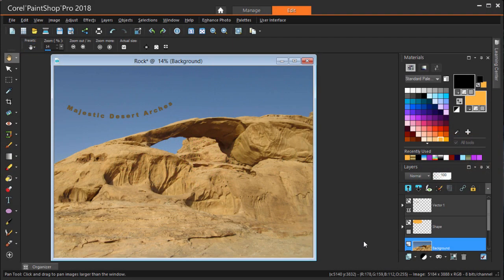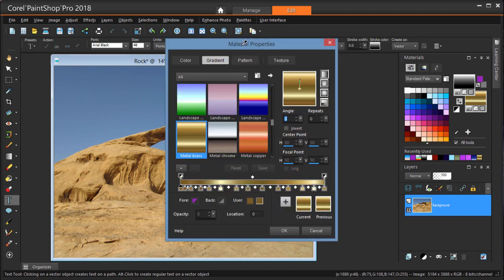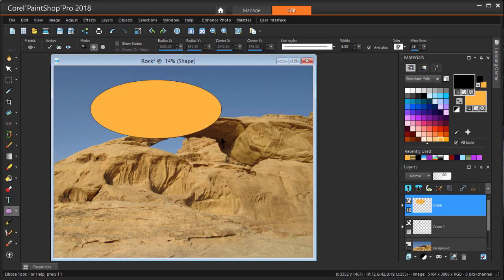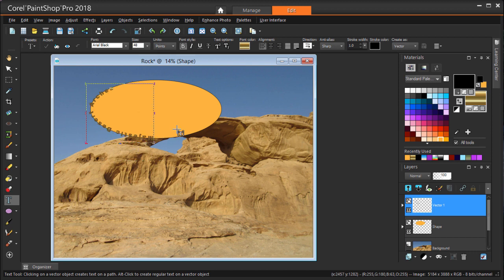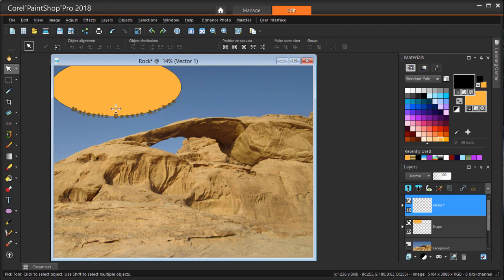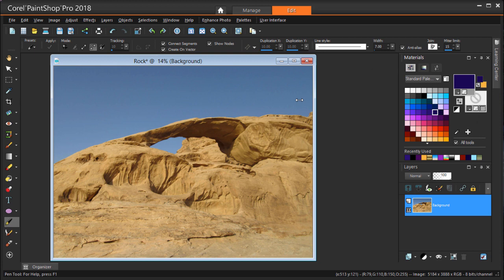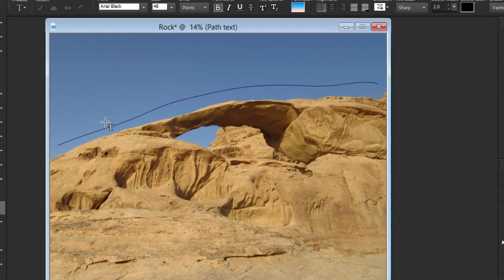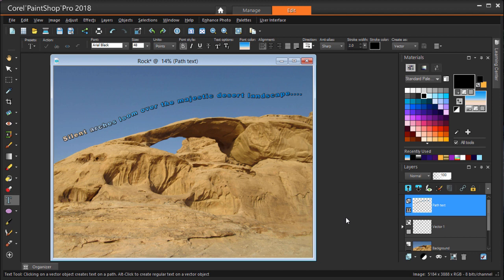Fitting Text to a Path in PaintShop Pro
In this tutorial, we’ll show you two different methods for creating unique text effects by aligning your text to a curve or shape in PaintShop Pro. Download the written tutorial and sample image from our tutorial page and follow along